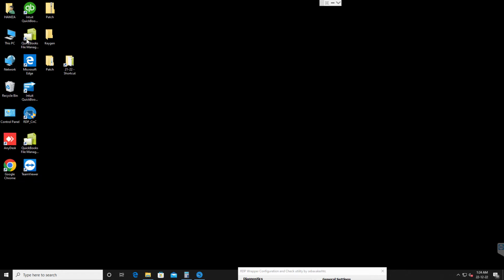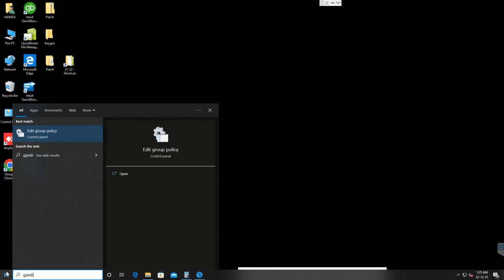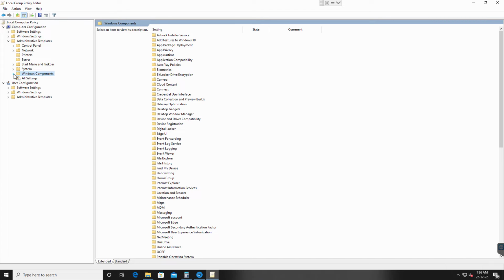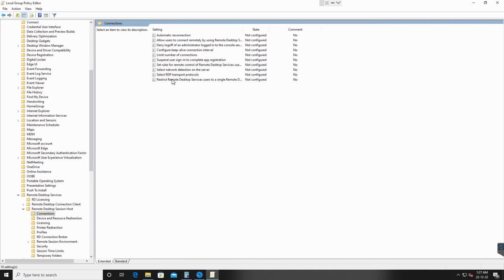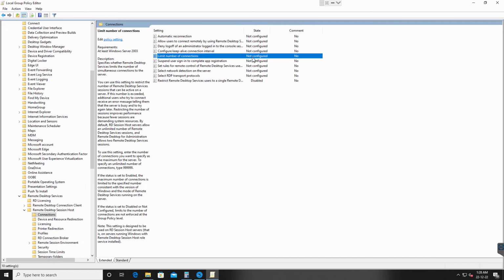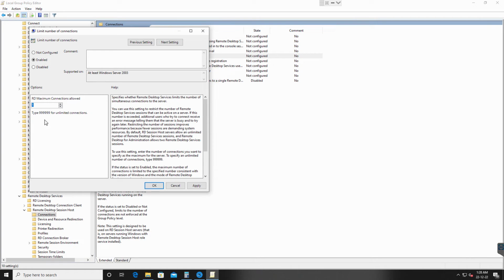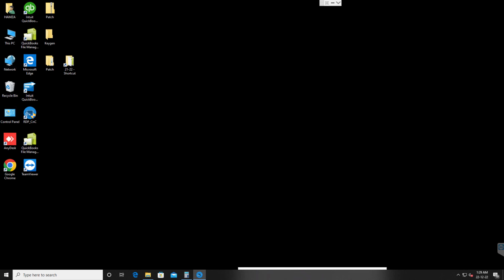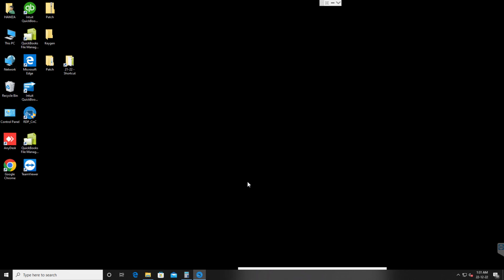How to Enable Multiple Remote RDP Sessions on Windows 10 Pro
Log into the server, where the Remote Desktop Services are installed.

Open the start screen (press the Windows key) and type gpedit.msc and open it.

Go to Computer Configuration  -  Administrative Templates  -  Windows Components  -  Remote Desktop Services  -  Remote Desktop Session Host- Connections.

Set Restrict Remote Desktop Services user to a single Remote Desktop Services session to Disabled.

Double click Limit number of connections and set the RD Maximum Connections allowed to 999999

Enabling parallel sessions allows you to use Remote Desktop on another person's computer with a different user account and access the system without disconnecting from the currently logged in user
These are some tips to turn on Multiple Remote desktop connections in Windows 10 Professional with these settings